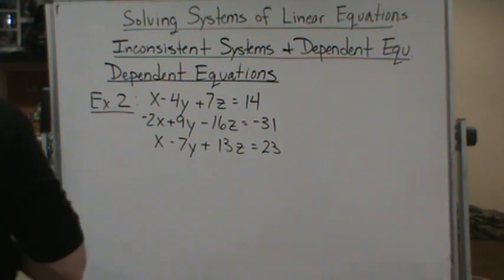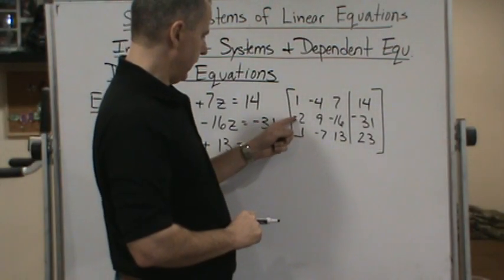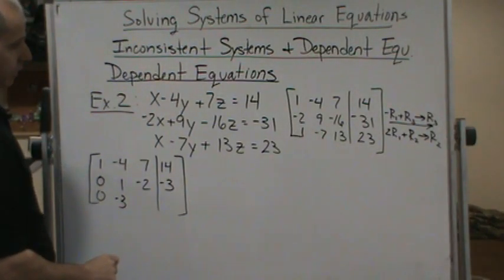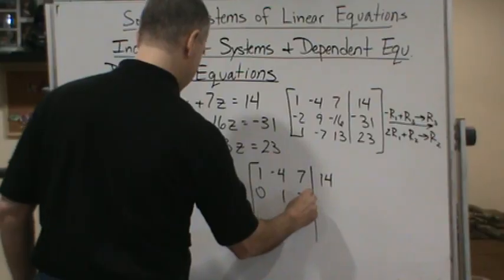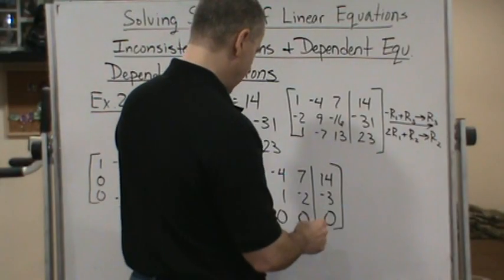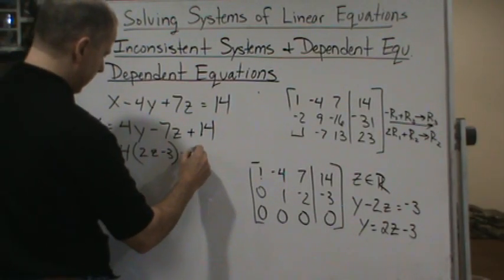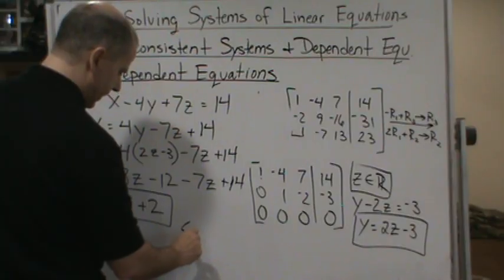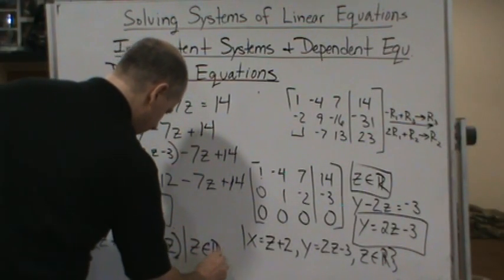MTH122 College Algebra Sec 6 2 Solve Sys of Lin Equ Inconsistent Sys & Dep Equ Dep Equ Ex2